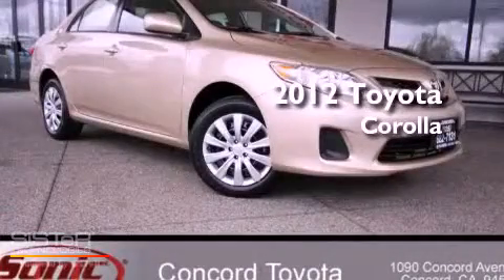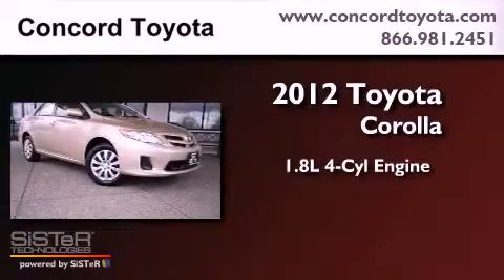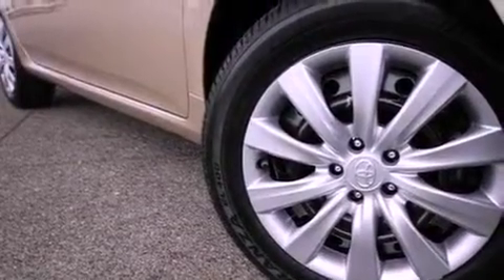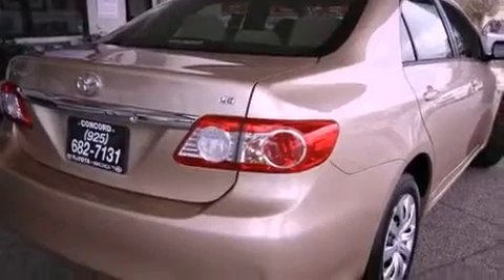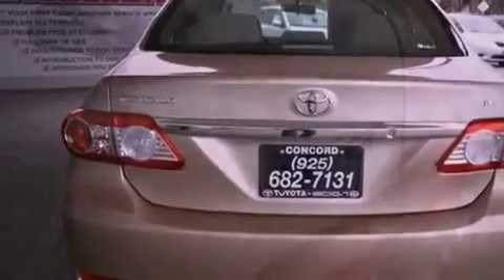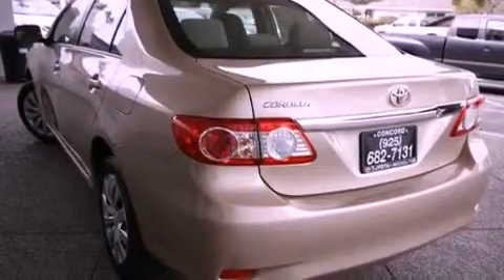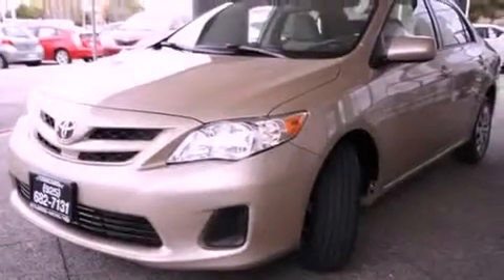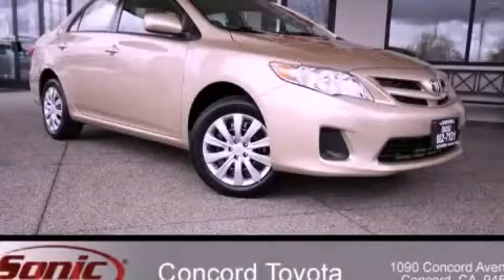2012 Toyota Corolla Concord CA 94520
Year : 2012
 Make : Toyota
 Model : Corolla
 Engine : 1.8L I-4 cyl
 Trans . : Automatic
 Exterior : Sandy Beach Metallic
 Miles : 2

 Concord Toyota
 2012 Toyota Corolla Concord CA